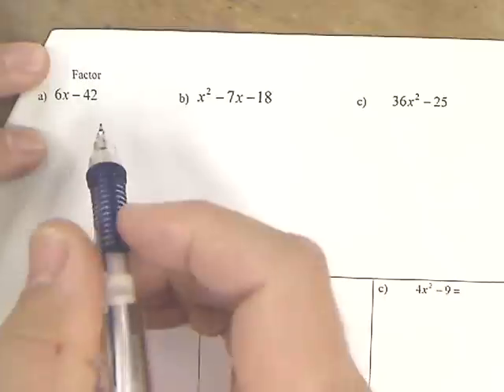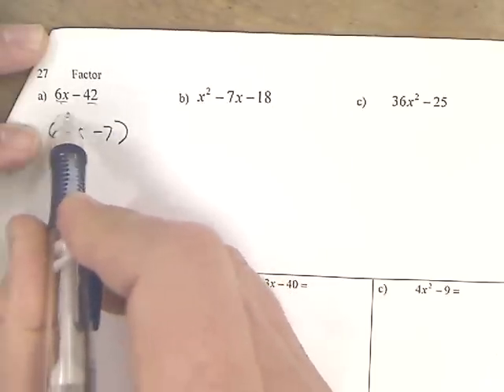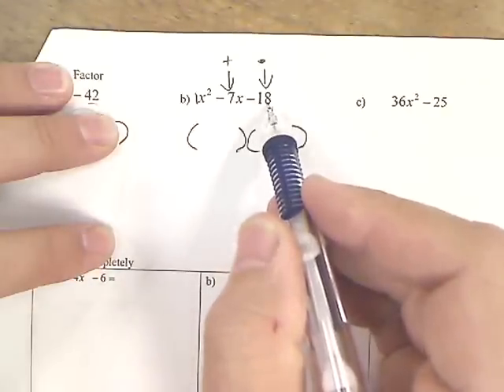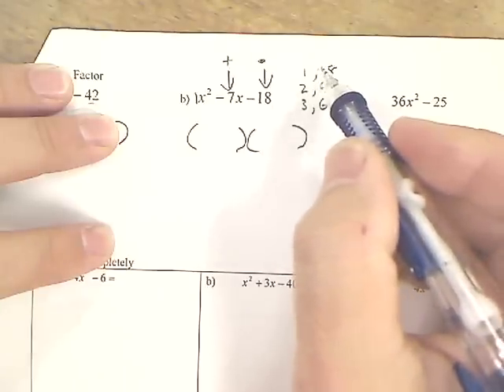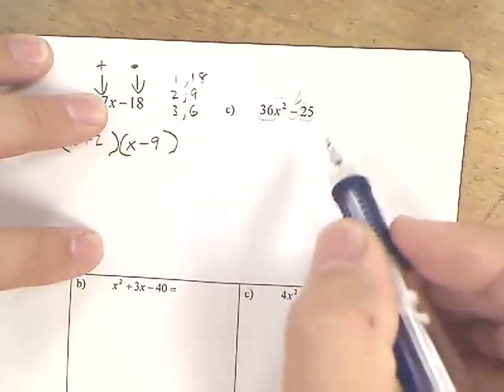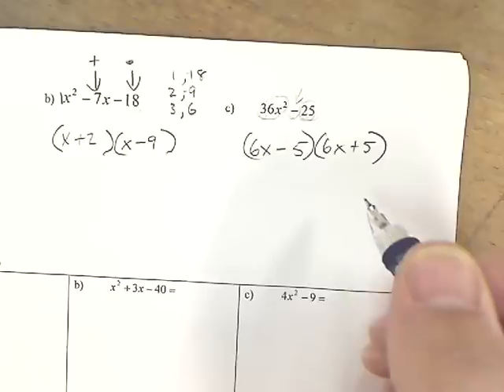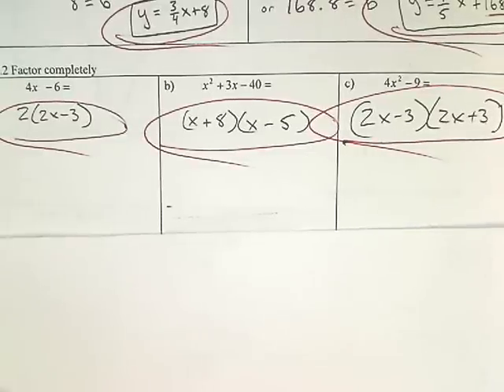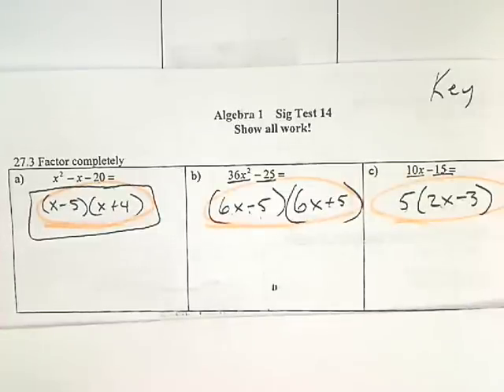sig test corrections 27